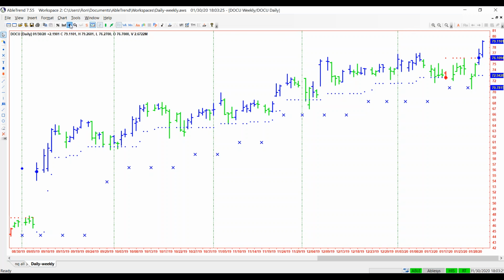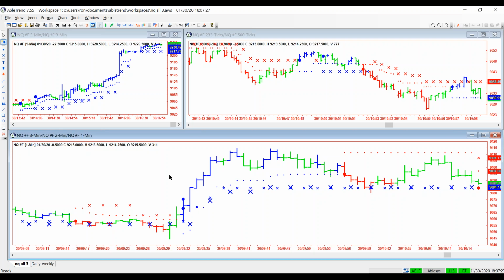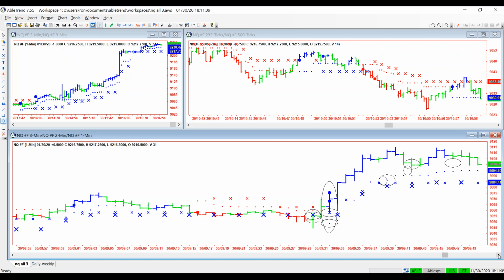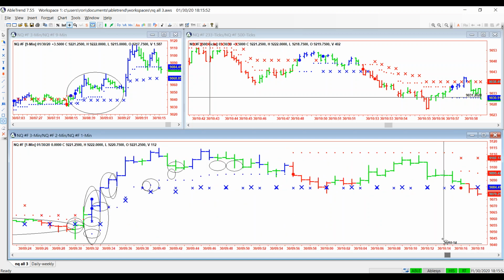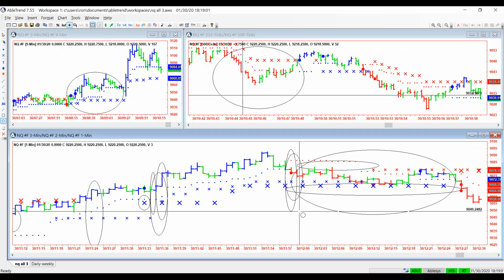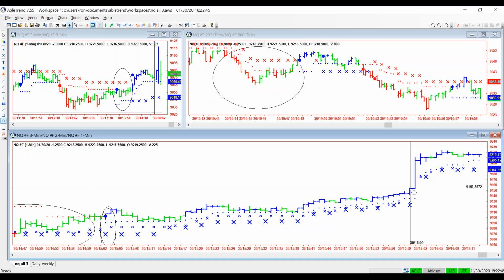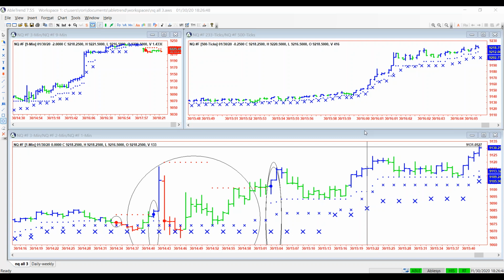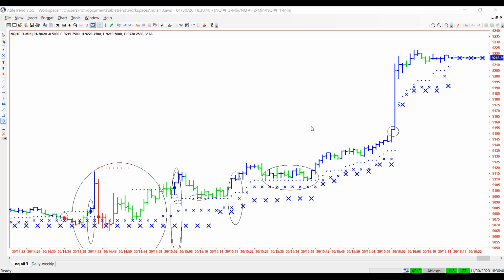1/30/20 - Trading Strategies for E mini S P, NQ and Stocks with AbleTrend